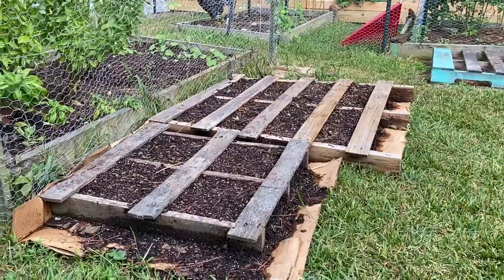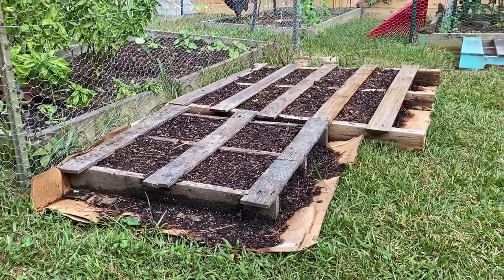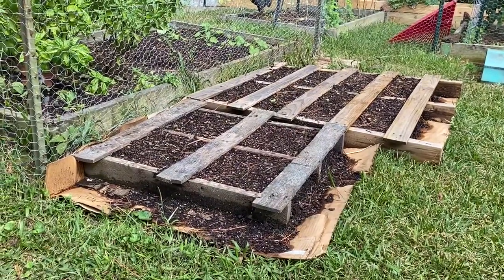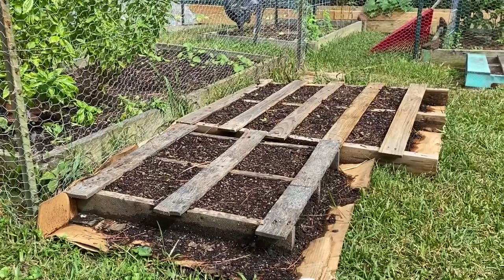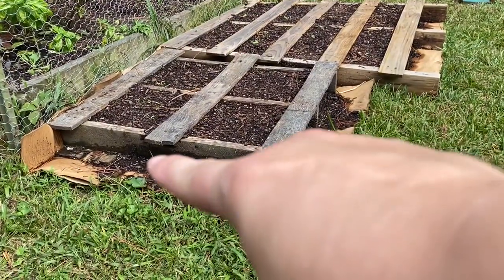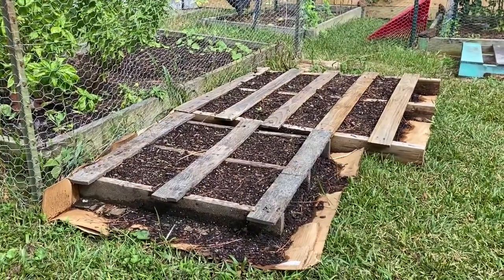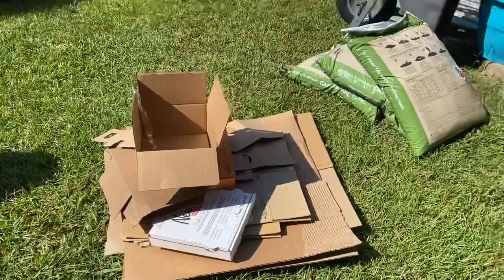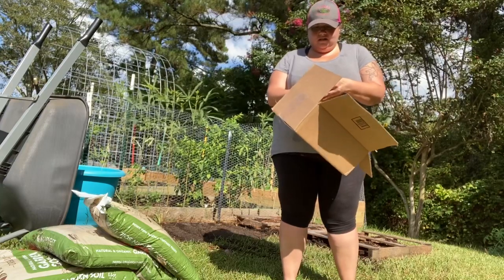VOILA! Instant Garden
Need a garden fast?  Watch and make yourself an instant garden 🌻